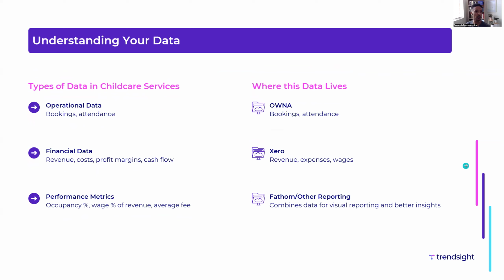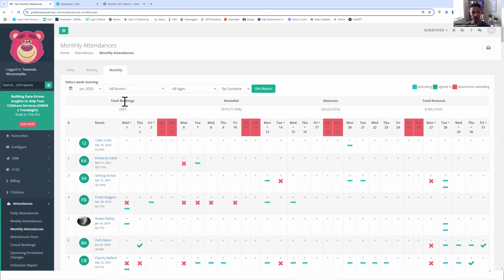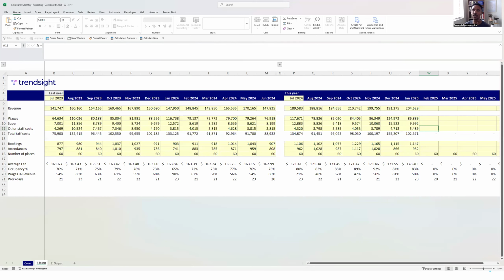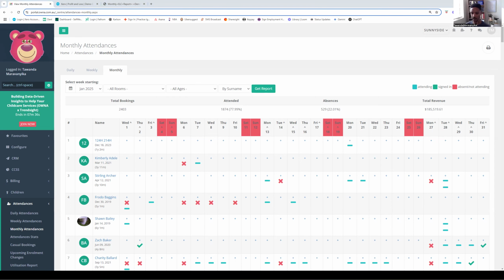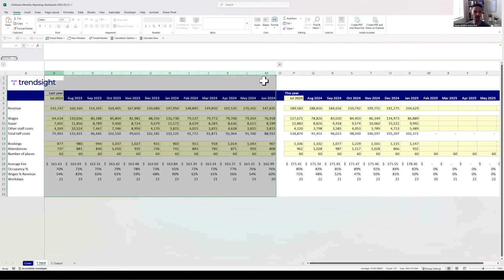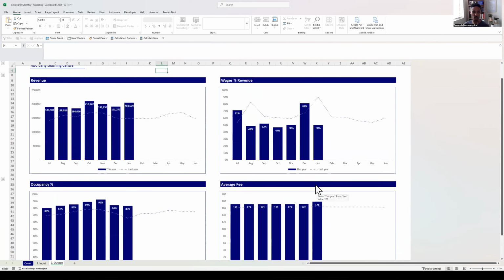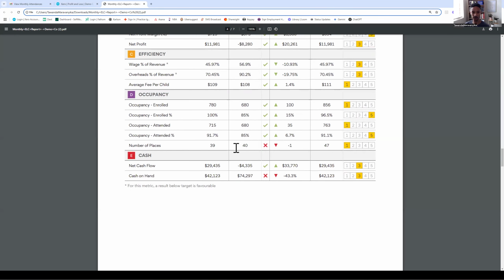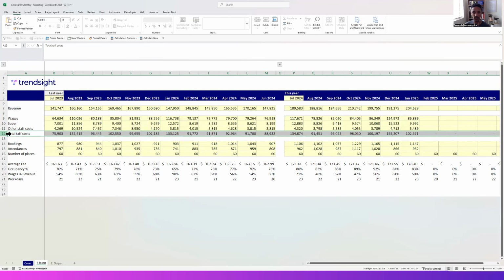Building Data-Driven Insights to Help Your Childcare Services | OWNA x Trendsight